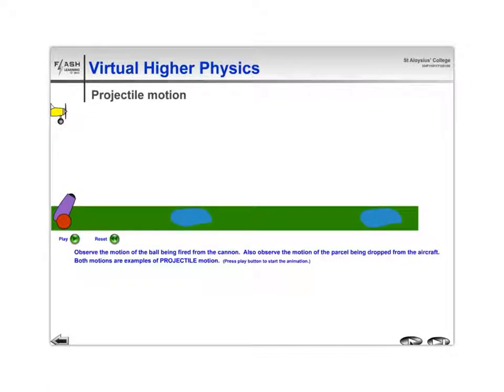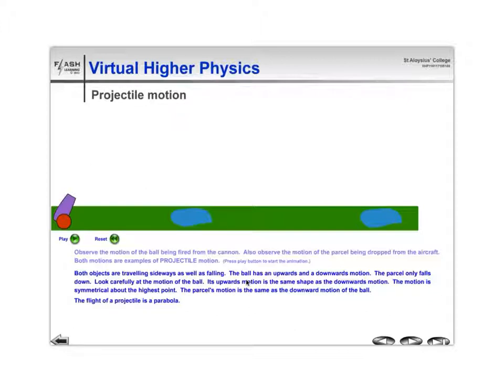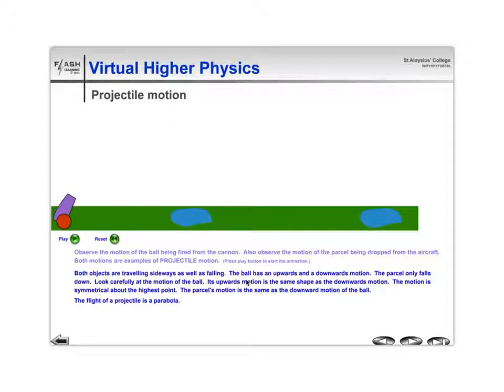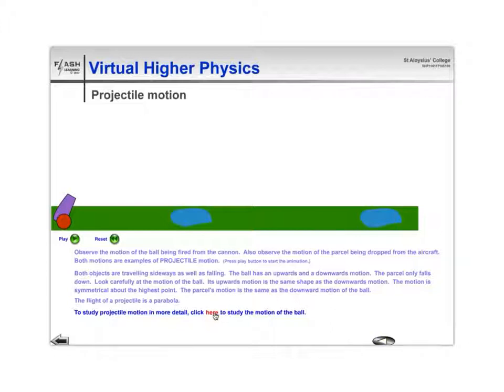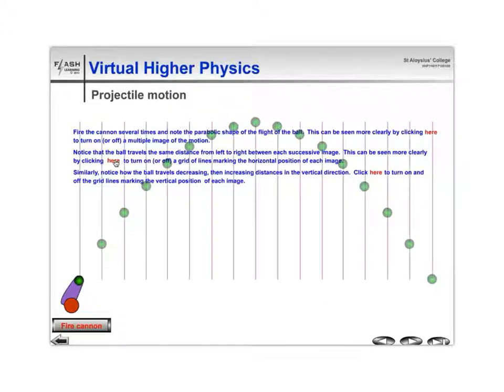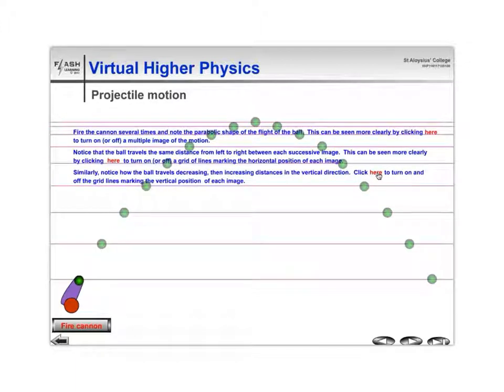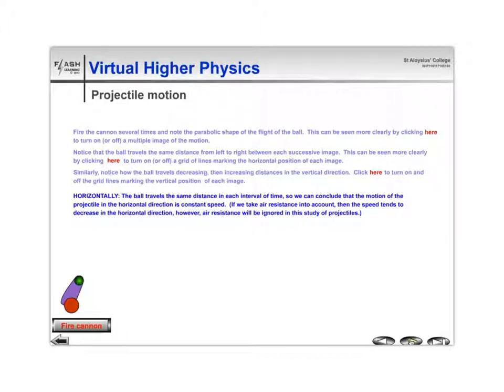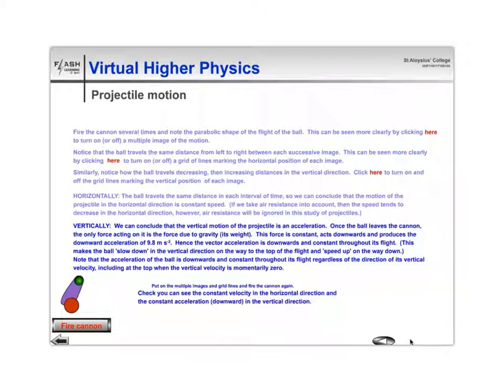H Projectiles Introduction